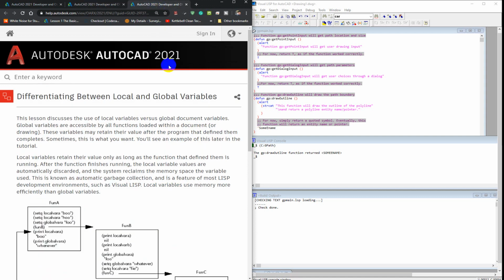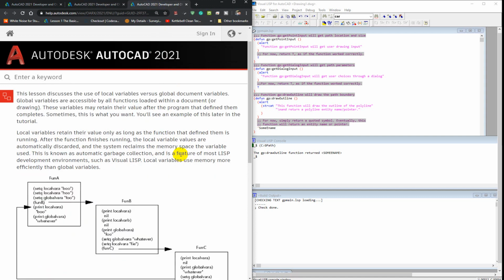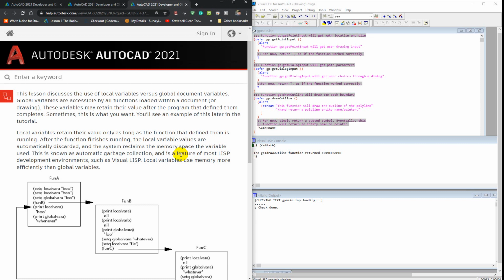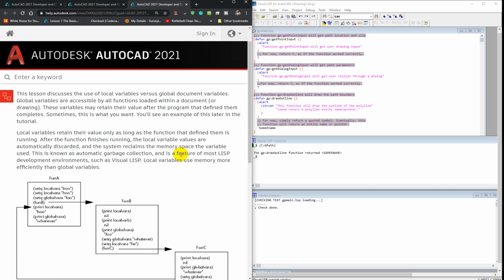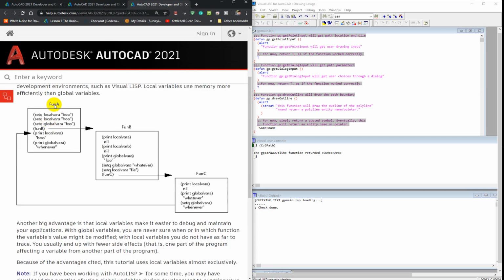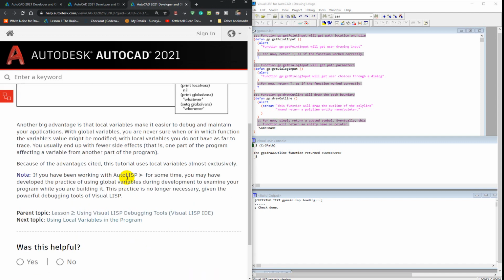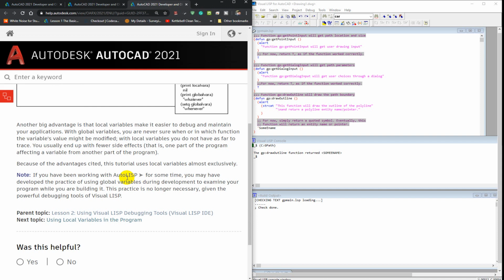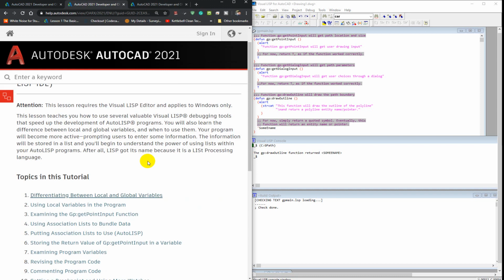Spatial Data - CAD AutoLISP 4 21 LocalandGlobalVariables io merge